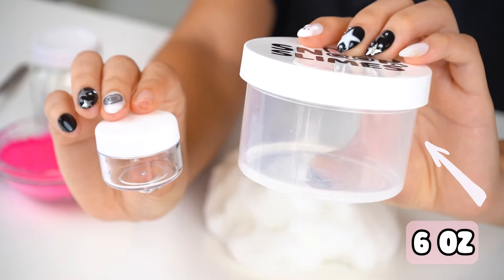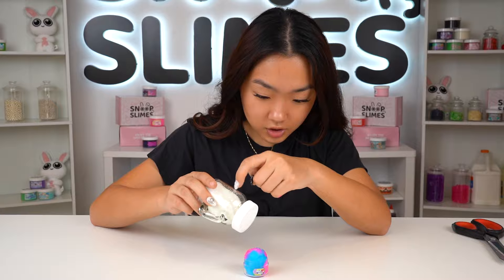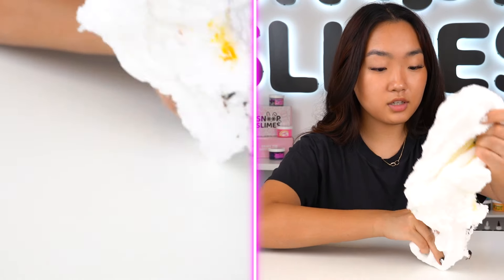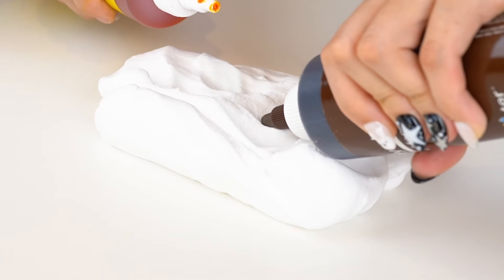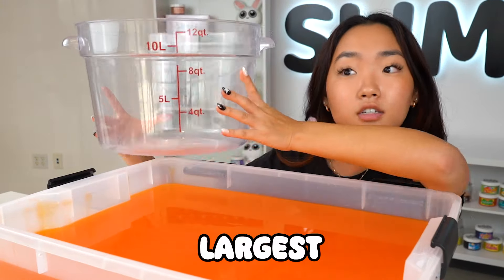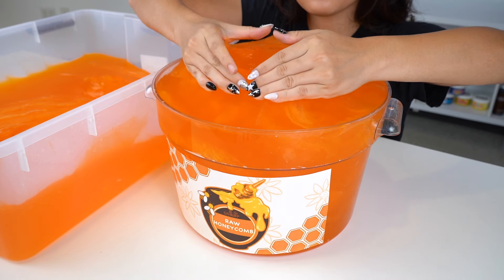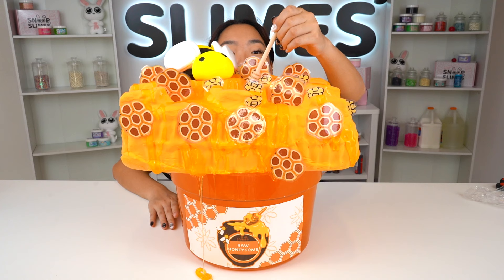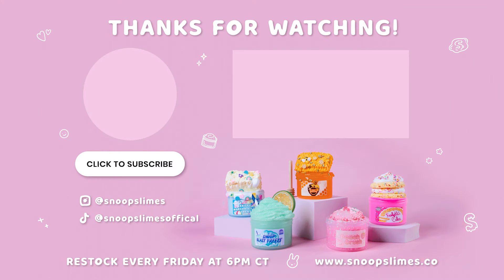I Made TINY & GIANT Snoopslimes *100x LARGER?!*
In this video, we're making slimes of ALL SIZES: from miniature to our 6oz size to gigantic versions of your favorite slimes!

» Follow Snoopslimes + Jungmin on Social Media 💕